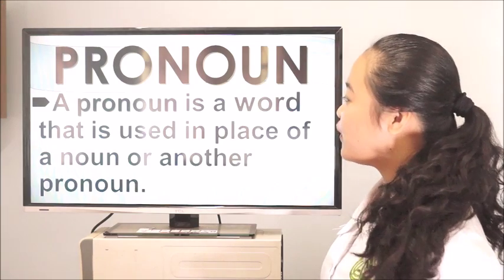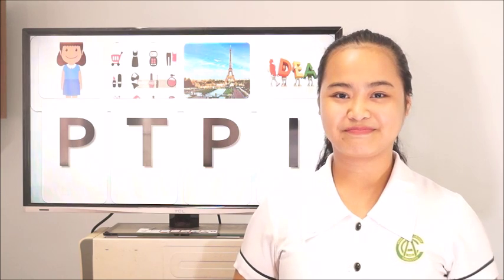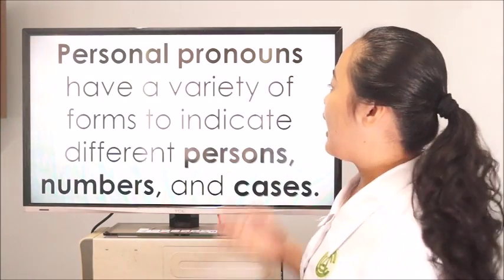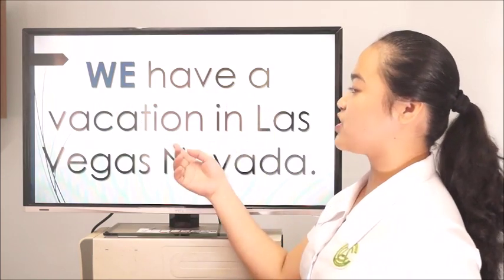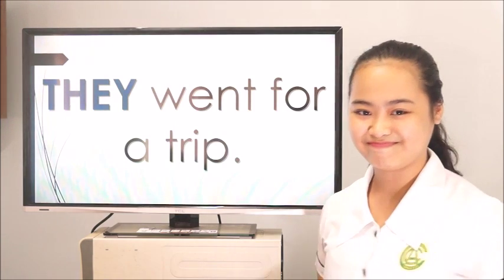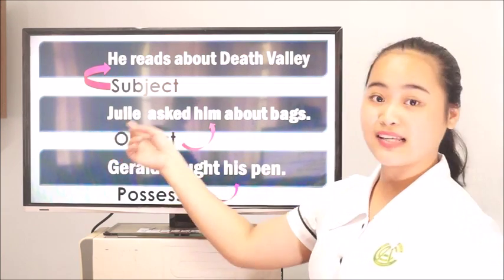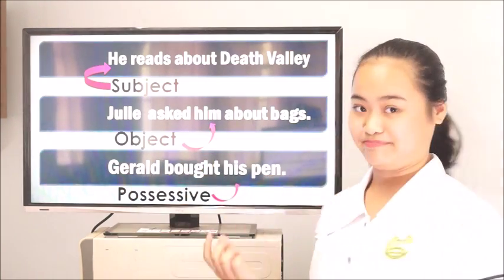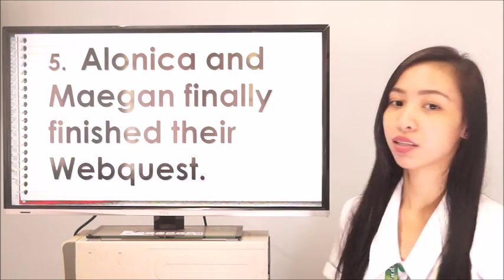Pronouns - Online Tutorial using WebQuest Animation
Alonica Mae Caseñares & Maegan Boncacas - 3rd Year Education Students of Amando Cope College, Tabaco City, Philippines
Topic: English "Pronouns"